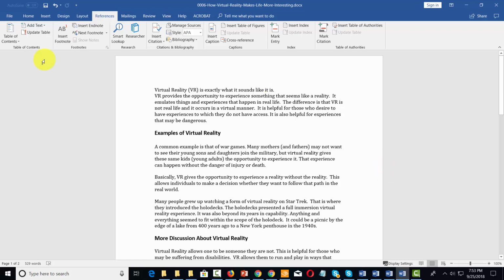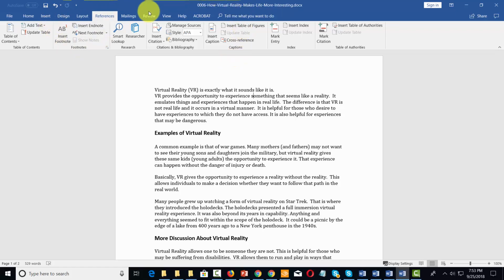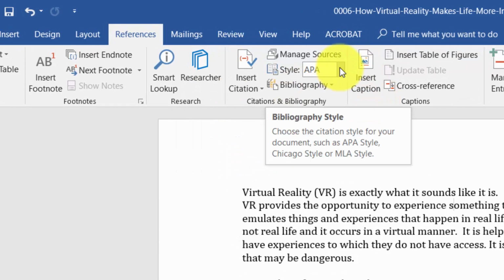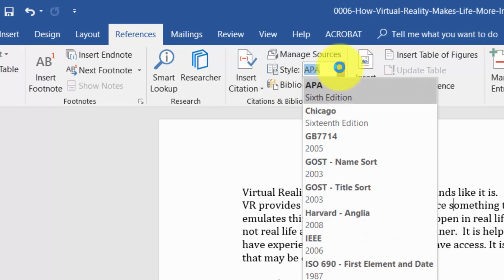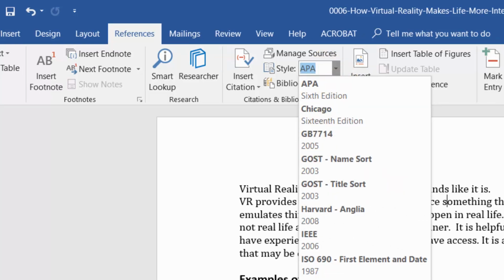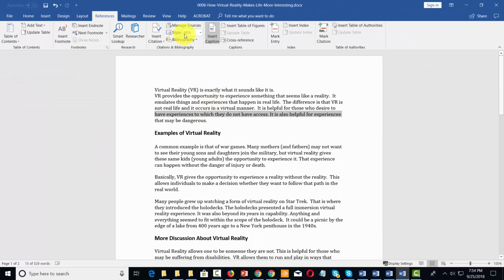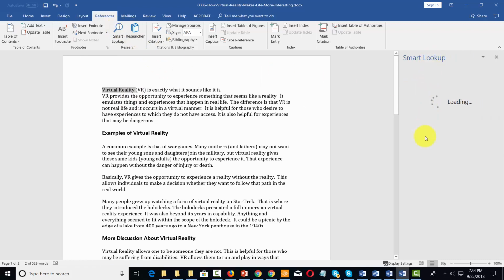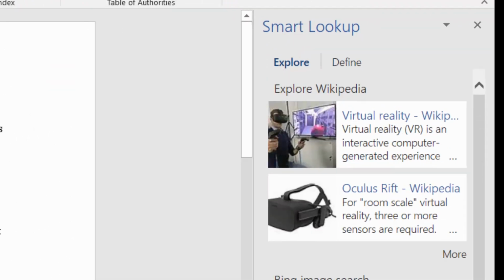10 References Menu